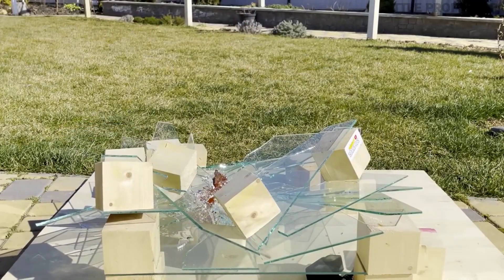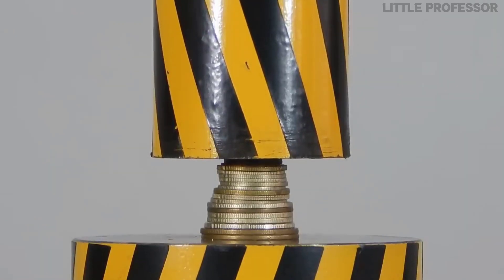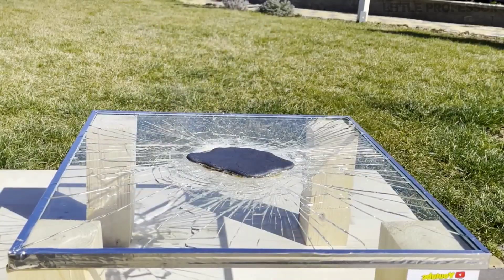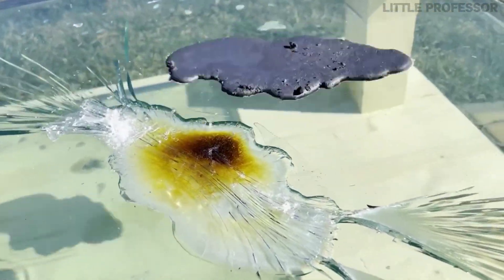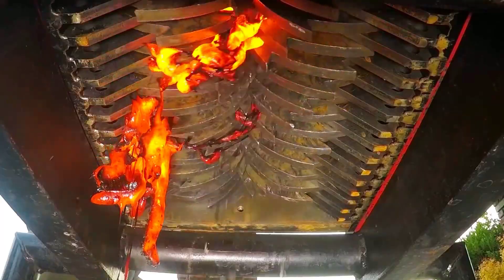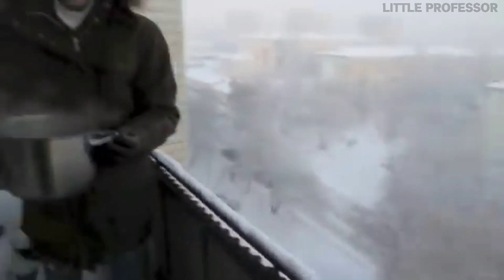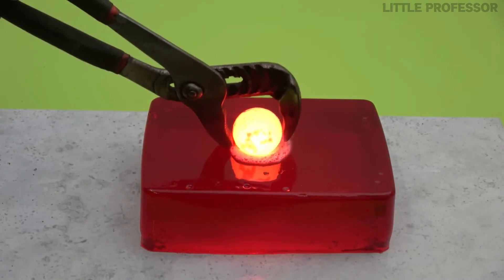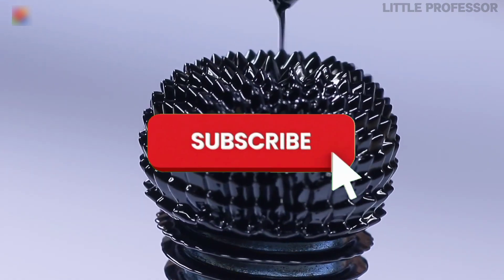BURNING LAVA WAS THROWN INTO THE WATER AND EVERYONE WAS SHOCKED TO SEE IT.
experiment
experiments
experiment car
science experiments
science experiments video
experiment: lava vs pool
lava experiment
experiment : how to open safe with lava?
experiment lava vs
science experiments to do at home
amazing lava experiment
lava lamp experiment
katana experiment
satisfying videos
crazy experiment
cola-cola experiment
experiment lava vs diamond
experiment safe vs
hydraulic press
hydraulic press channel
hydraulic
hydraulic press man
hydraulic pressure
crazy hydraulic press
hydraulic pressure work
hydraulic pressure system
how hydraulic pressure works
hydraulic pressure working model
hydraulic pressure explained
how is hydraulic pressure so powerful
hydraulic pressure working principle
pressure reducing valve hydraulic
hydraulic press vs bones
bones vs hydraulic press